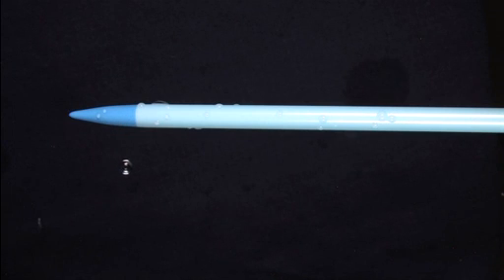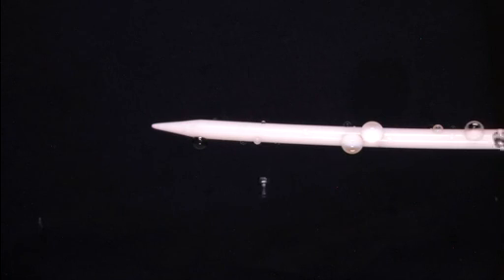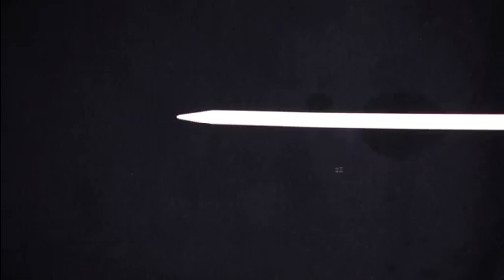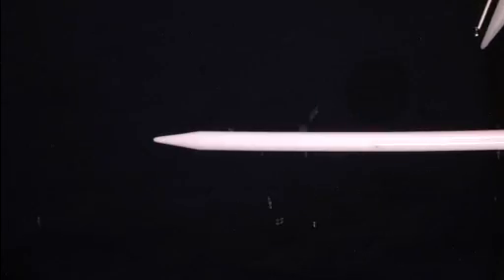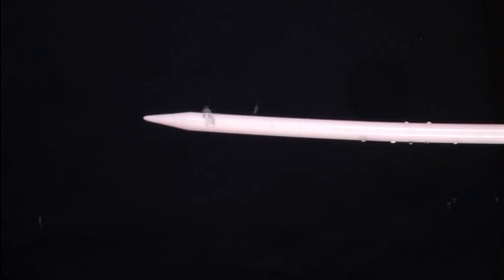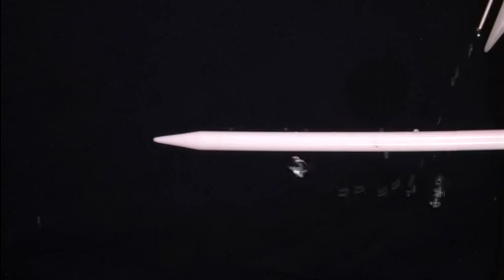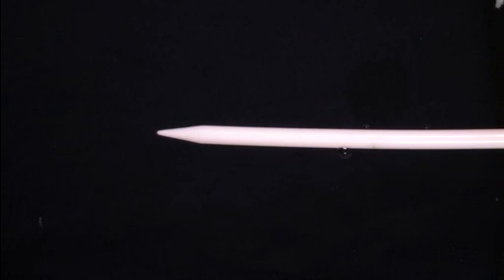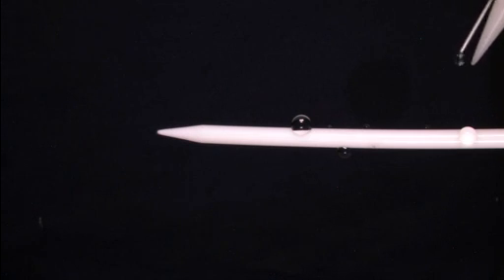Zero Gravity - Water Droplets Orbit Knitting Needle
Expedition 30 astronaut Don Pettit uses knitting needles and water droplets to demonstrate physics in space through 'Science off the Sphere.' This is part of the first video in a series for a partnership between NASA and the American Physical Society to share unique videos from the International Space Station with students, educators and science fans from around the world.

Credit: NASA